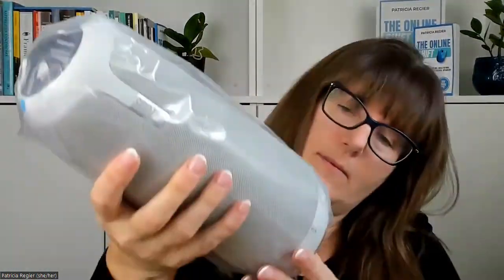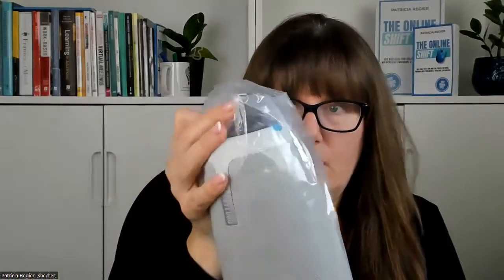Unboxing Owl Lab's new hybrid meeting tool, the Owl 3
Welcome to Patricia Regier's YouTube channel, where we share tutorials and quick pro tips videos for speakers, trainers, facilitators, course creators and leaders, to support you in shifting your audience into participants.

Chapters
00:00 Intro
00:27 What is Hybrid
1:28 Why OWL
1:50 Meeting Owl 3
2:39 My Clients
3:15 Whats in the box
5:30 The Reveal
5:40 Explaining More
8:00 Your Thoughts
8:37 Wrap Up